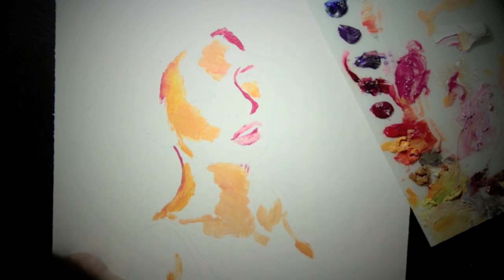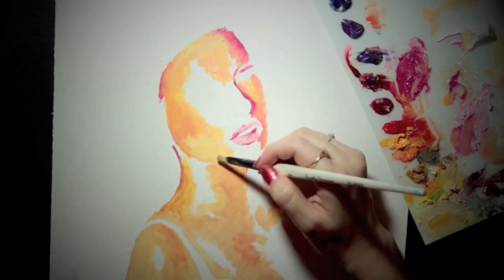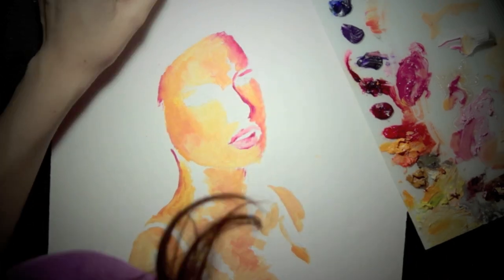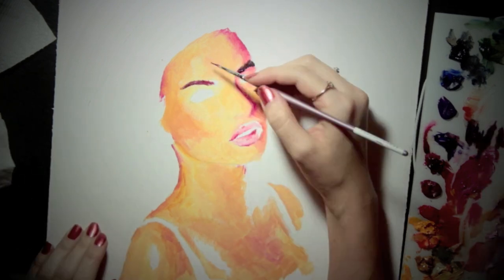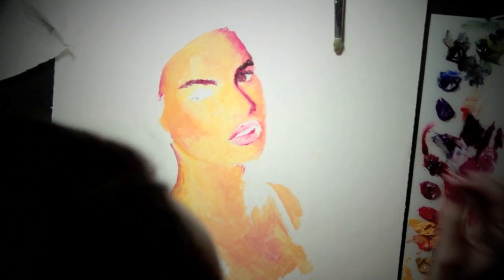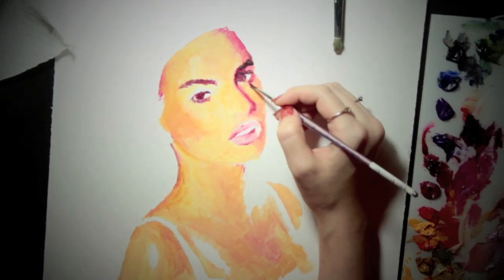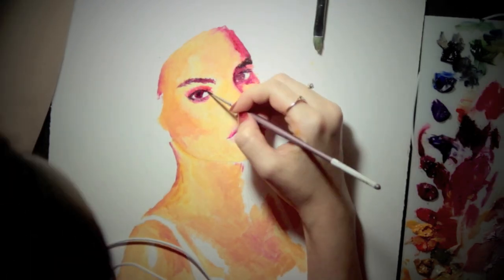Speed Painting : Emily Ratajkowski (oil paint)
Time lapse video of me painting a portrait of the gorgeous supermodel Emily Ratajkowski.

Song used with permission from the artist.